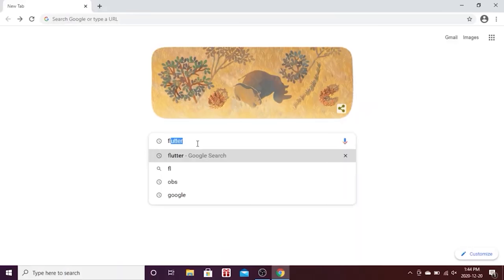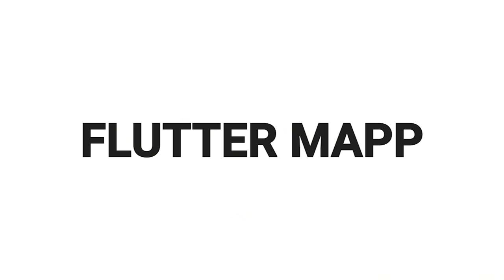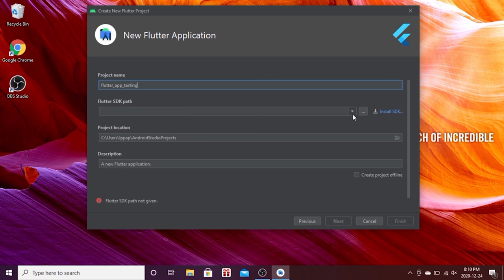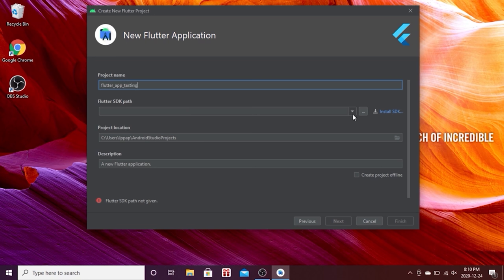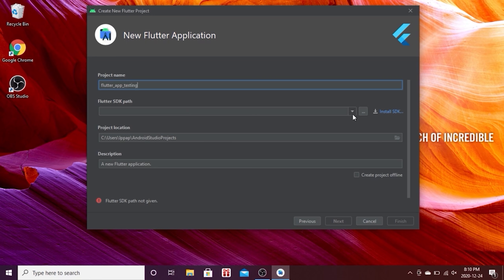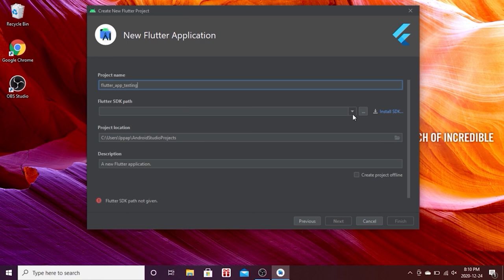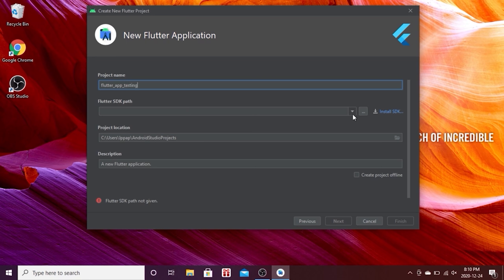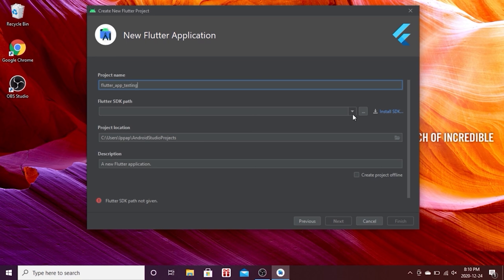Flutter Tutorial For Beginners in 3 Hours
Learn flutter with this Flutter tutorial for beginners 2022. This is the best way to learn flutter from scratch in 3 hours. We start by installing Flutter on Windows and Mac and then you will learn how to actually use Flutter in real life. Every section is separate into different sub video to make sure you can find the Flutter topic later on. This flutter 2022 tutorial is the introduction of the complete Flutter Zero to Hero course available in the description down bellow. If you want to have access to the next 8 modules how to learn flutter, go on FlutterMapp.com.  This flutter tutorial is the complete way to learn Flutter in 3 hours. I wish I had this tutorial when I started with flutter and dart. You don't need to know dart neither flutter to watch this video. Anyone without coding experience will understand this flutter tutorial for beginners. Every flutter beginners should watch this tutorial because it is very structured and super simple to understand. If you want to learn flutter in 2022, this tutorial is the way to start. We will learn how to install flutter and even all the flutter widget basic widgets. You will be able at the end to understand the basic of flutter and this in 3 hours. I hope you enjoy this 3 hours video about how to learn flutter for beginners. This is a flutter tutorial for beginners by Flutter Mapp.

OVERVIEW
0:00​ Flutter Tutorial For Beginners
0:17​ Install Flutter - Windows
5:13 Install Android Studio - Windows
8:38 Android Studio Emulator - Windows
14:27 Install Visual Studio - Windows
18:57 Install Flutter - Mac
26:18 Install Flutter - Mac M1
31:18 Install Android Studio - Mac
34:48 Emulator & Licenses - Mac
40:09 Install Visual Studio Code - Mac
43:28 Install XCode & Simulator
45:50 Extensions you should have
47:45 1. Flutter Create
50:53 2. Differences
53:14 3. Run Emulator
56:16 4. Start From Scratch
1:05:15 5. App Bar
1:06:33 6. Debug Banner
1:09:53 7. Body
1:11:50 8. Bottom Navigation Bar
1:18:16 9. Constant
1:19:12 10. Icons
1:21:56 11. Format Document
1:23:46 12. Center
1:25:09 13. Refactor
1:27:04 14. Elevated Button
1:29:46 15. Print
1:31:50 16. Crate a variable
1:34:44 17. StatelessWidget StatefulWidget
1:39:47 18. Select Bottom Navigation Bar
1:45:33 19. Column
1:50:26 20. SizedBox
1:52:36 21. double.infinity
1:54:29 22. Row
1:57:12 23. Button Style
2:00:11 24. Container
2:02:44 25. Conditions
2:05:50 26. Image Network
2:08:35 27. Image Asset
2:12:56 28. Widget Catalog
2:16:13 29 (Part 1). Navigator
2:26:08 29 (Part 2). Context
2:28:32 30. Navigator & solve problem
2:37:51 31. Icons8
2:39:39 32. Icon Launcher
2:45:10 33. Gesture Detector
2:50:16 34. Cheat Sheet (Available with the course only)
2:57:57 35. Split Code
3:02:32 Practical Exercise
3:03:59 Practical Exercise Solution
3:13:31 Next Steps + Full Course